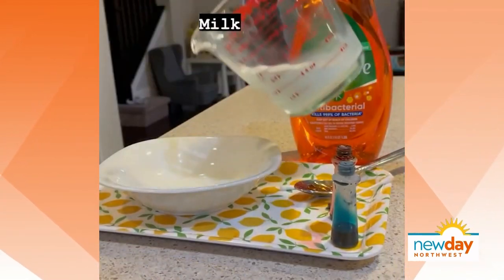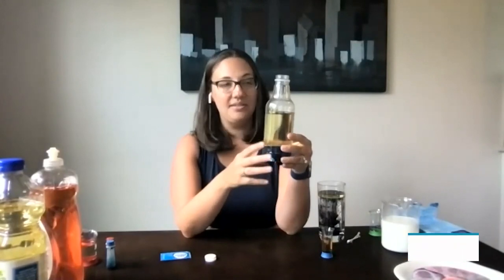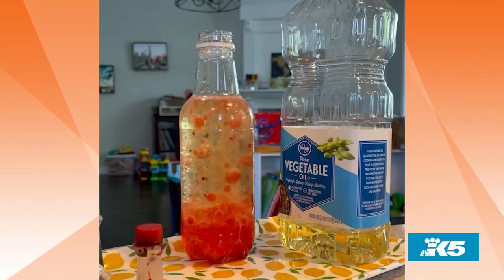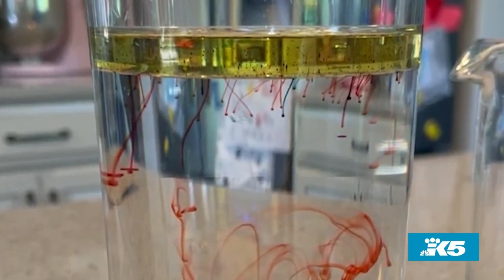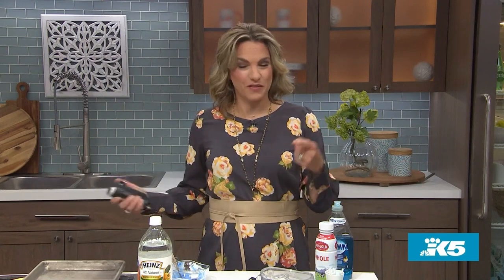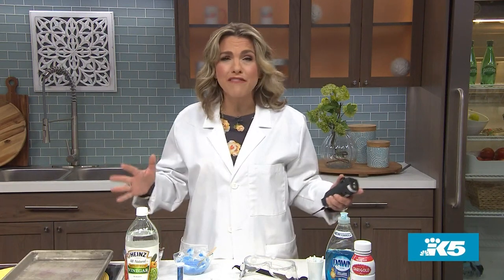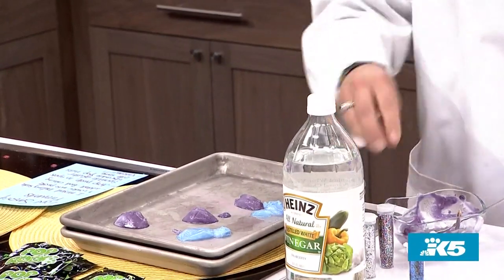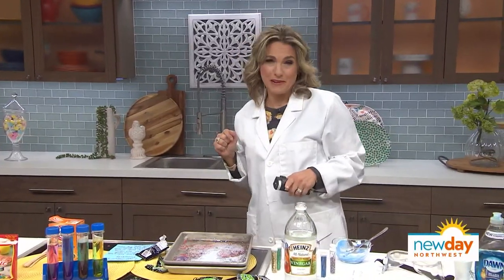Making science fun for your kids ... and you! - New Day NW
Dr. Stephanie Ryan is on a one-woman mission to find a way to help parents make science fun for their kids by using household items.

Her Instagram, @letslearnaboutscience is full of fun projects with easily found materials. Most of them you probably have in your kitchen! Full disclosure, you may need to find some Pop Rocks for a few of these, but buy extra because they are delicious.

1) Magic Milk

2) Make Your Own Lava Lamp

3)  Fireworks in a Glass

4) Low Sensory Fireworks (Amity tried this on the show! Fun with Pop Rocks!)